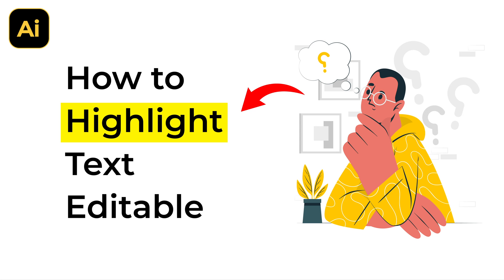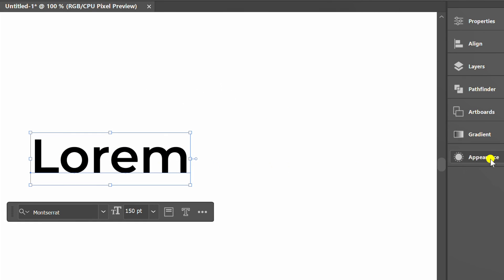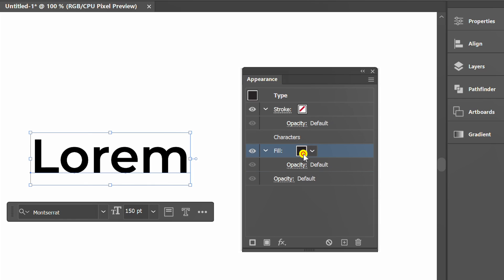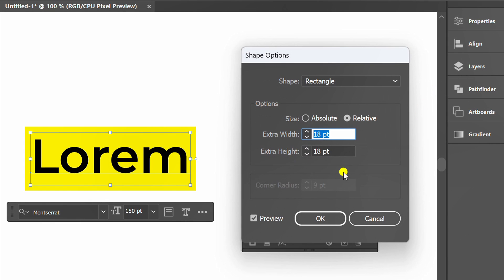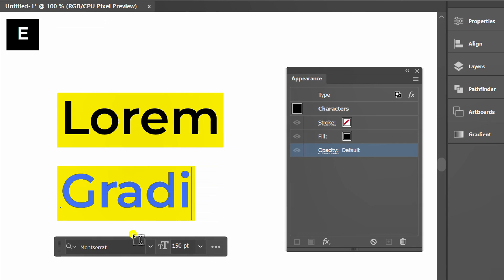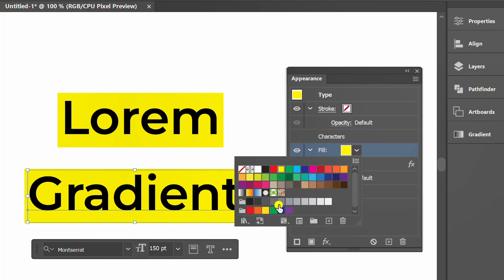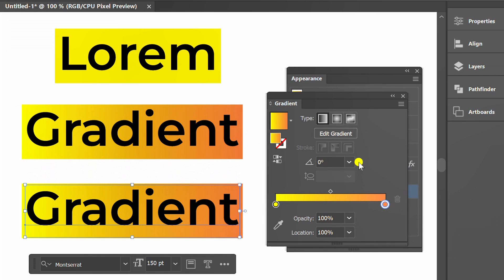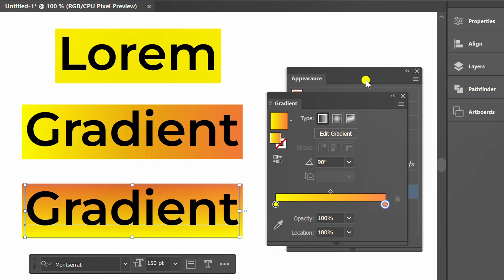How to Add Highlight to Text in Illustrator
How to Add Highlight to Text in Adobe Illustrator